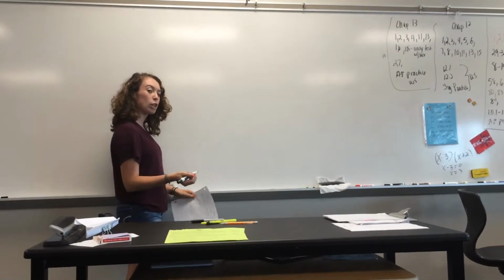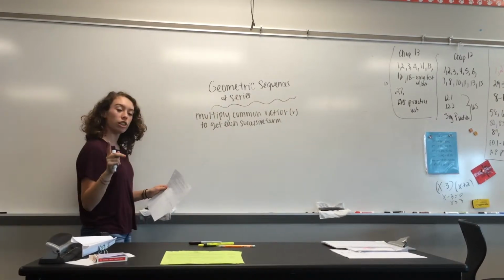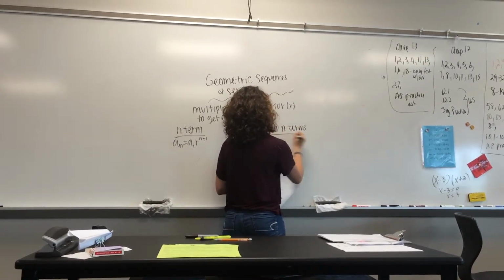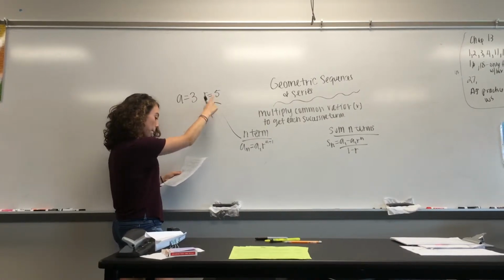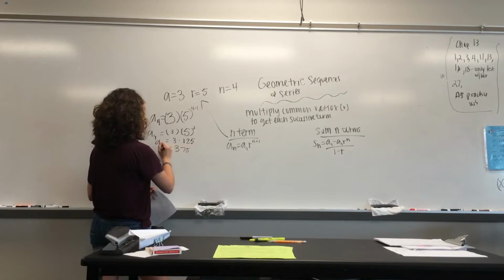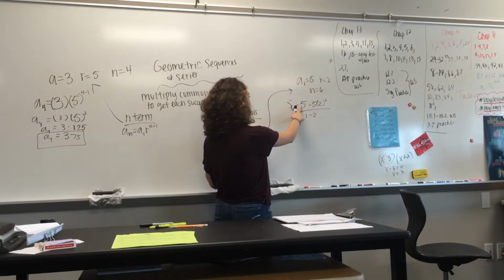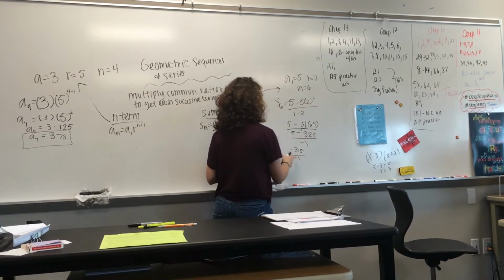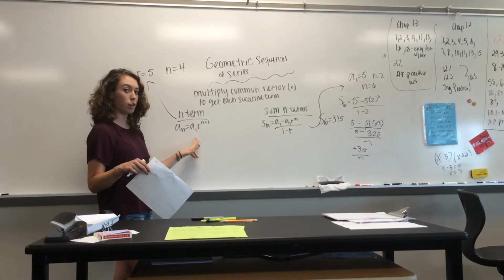Hannah Davis - Pre Calc Extra Credit